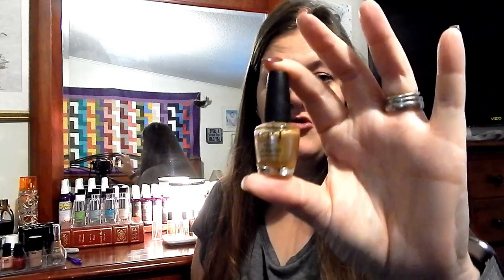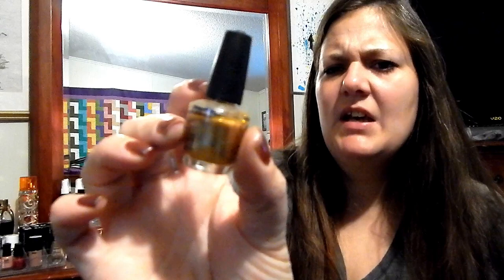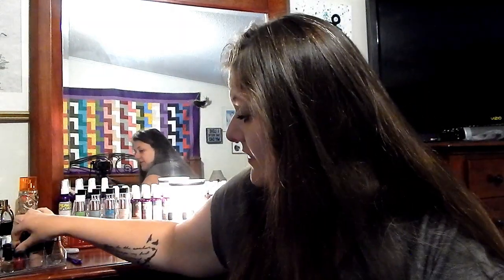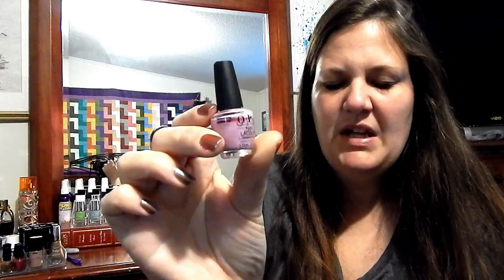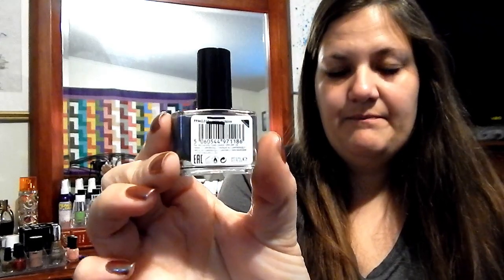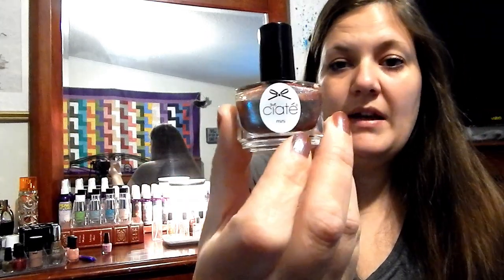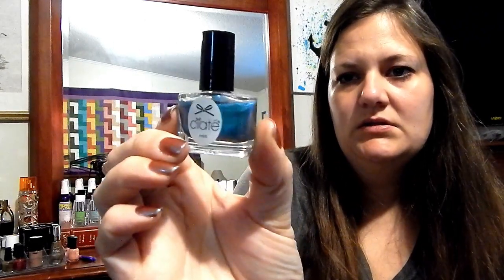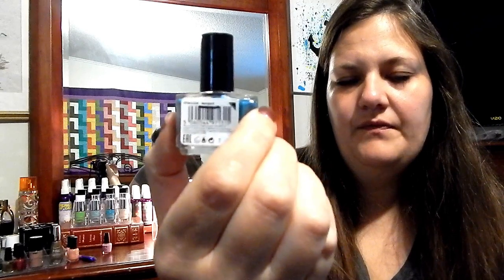Project Poilish Mini update #8